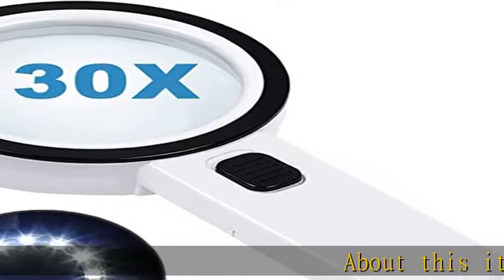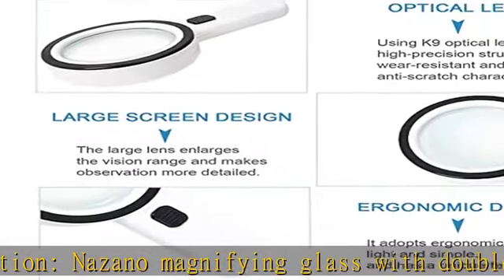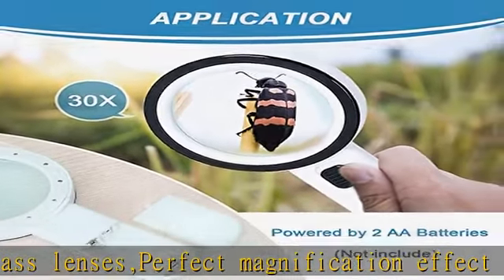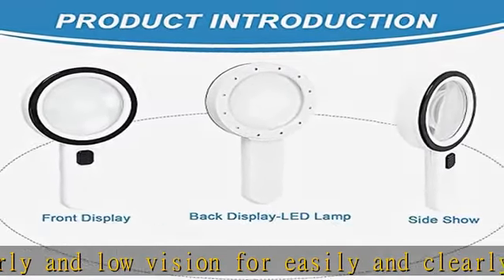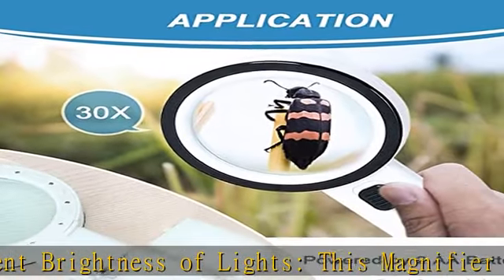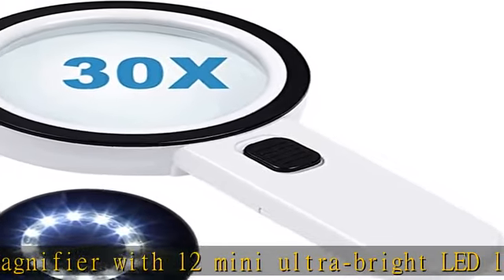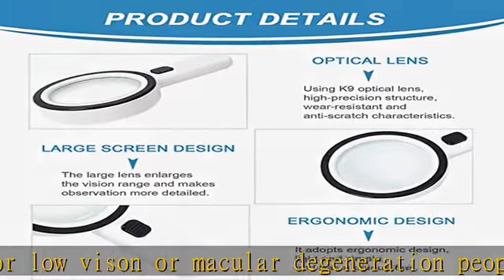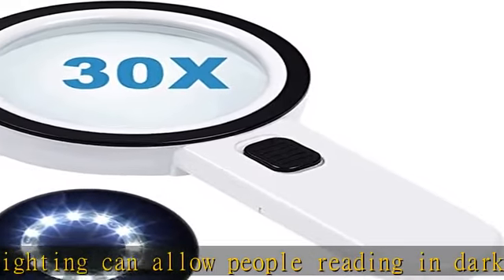Magnifying Glass with 12 LED Lights, 30X Double Glass Lens Handheld Illuminated Magnifier Reading M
Magnifying Glass with 12 LED Lights, 30X Double Glass Lens Handheld Illuminated Magnifier Reading Magnifying Glass with for Seniors Read, Coins, Stamps, Map, Inspection, Macular Degeneration